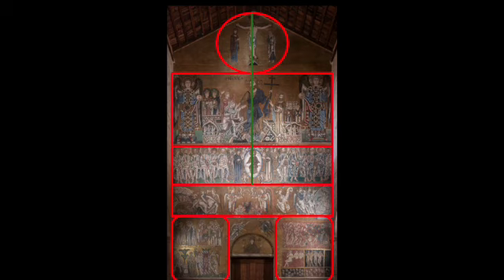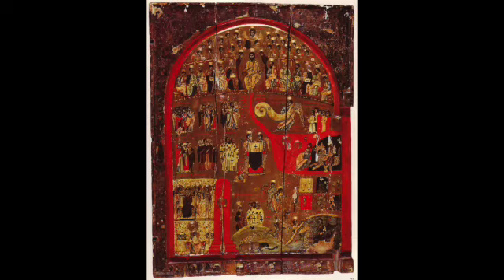Ep_11(ii): East of Rome, West of Constantinople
Bibliography:
Krauze-Kołodziej, Aleksandra. 2025. “The East Meets the West: Influences of the Latin and Byzantine Traditions in the Northern Adriatic Region Seen in the Basilica of Santa Maria Assunta on Torcello Island.” Roczniki Humanistyczne73 (4): 7–38.
Maso, Cinzia Dal. 2020. “Scoperta a Torcello: Venezia è nata carolingia e non bizantina.” Archeostorie Magazine, July 24, 2020.
Tambling, Jeremy. 2003. “Monstrous Tyranny, Men of Blood: Dante and ‘Inferno’ XII.” The Modern Language Review98 (4): 881.
Images:
Internet Archive Book Images, No restrictions, via Wikimedia Commons
Gleb Simonov, CC0, via Wikimedia Commons
John Tohabi, Public domain, via Wikimedia Commons
Carlo Raso, Public domain, via Wikimedia Commons